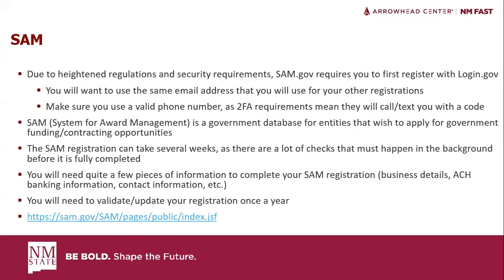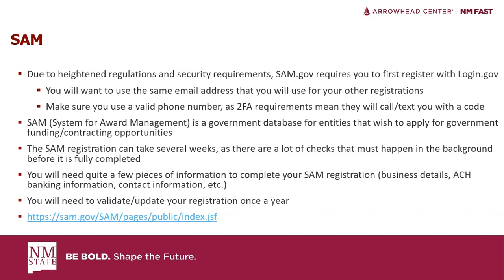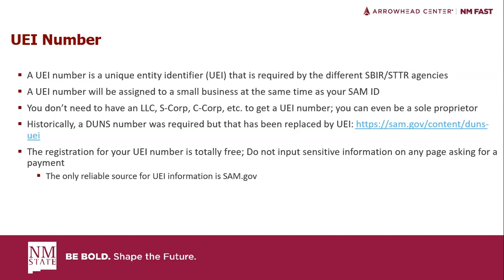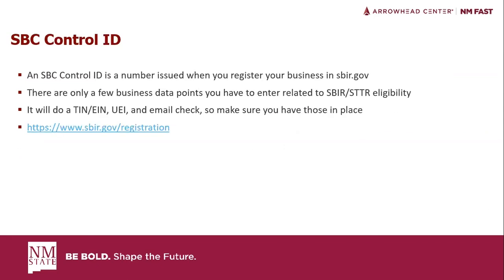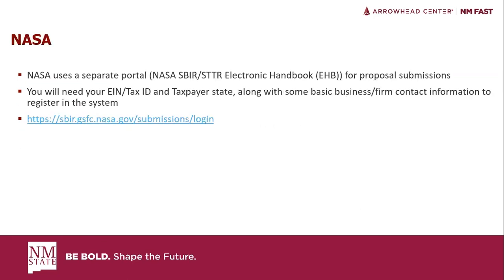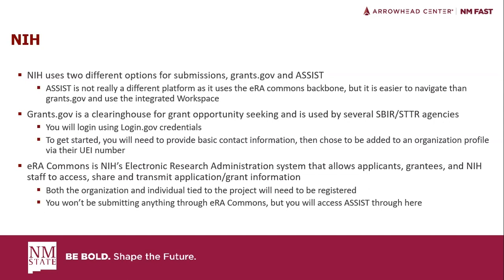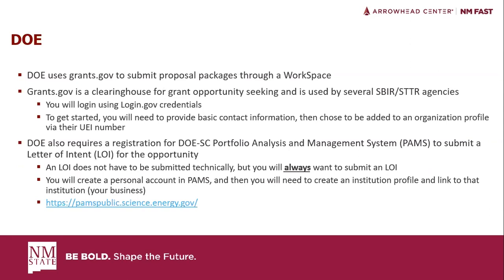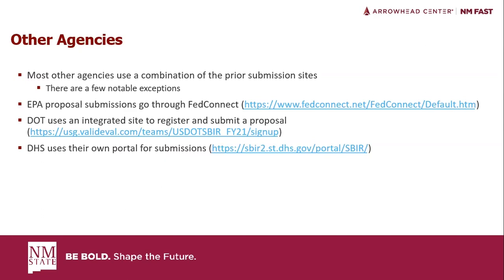NM FAST - SBIR/STTR Required Registrations - LMS Course